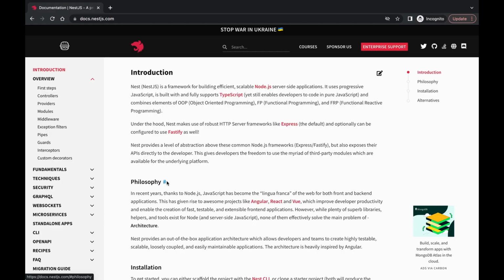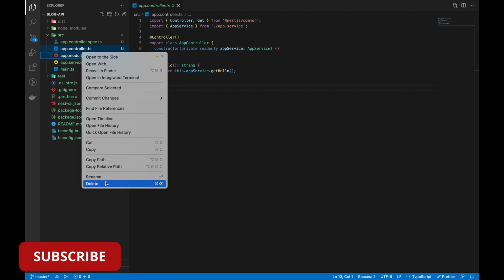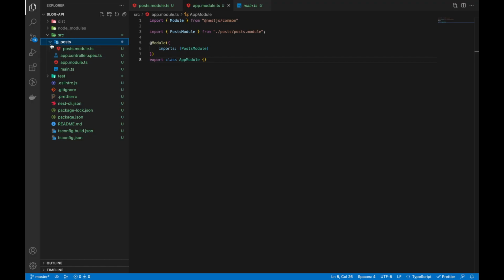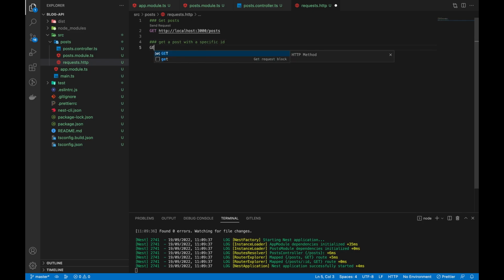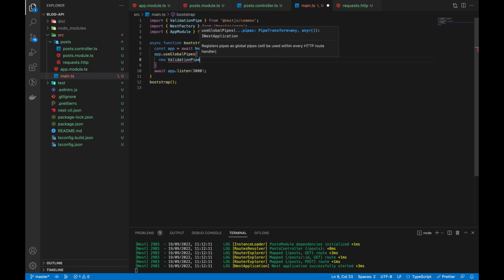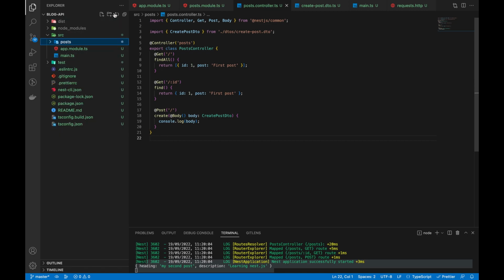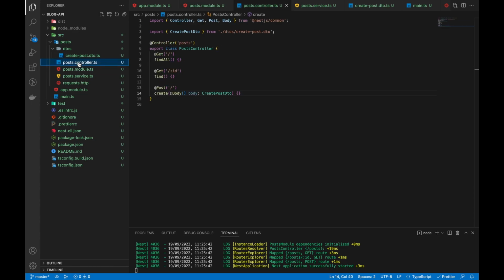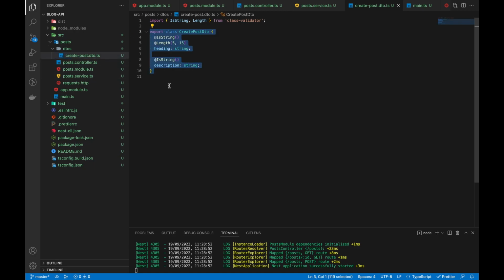nestjs tutorial #1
Nestjs typescript api nodejs controllers services lots more...